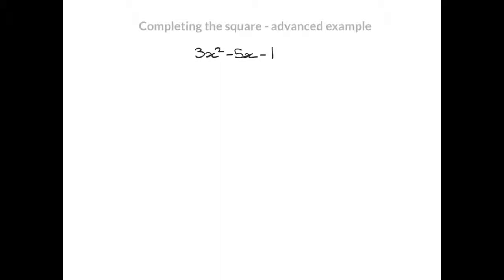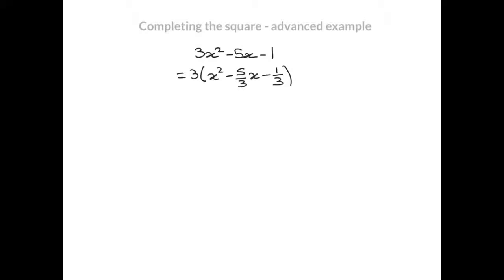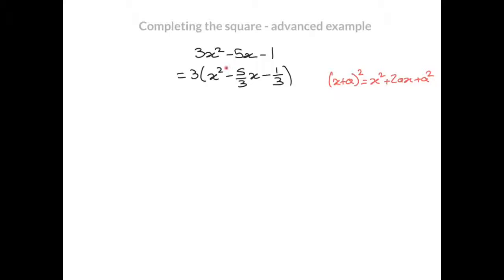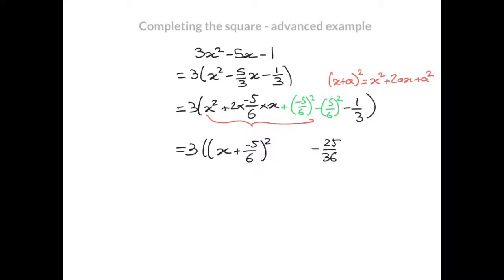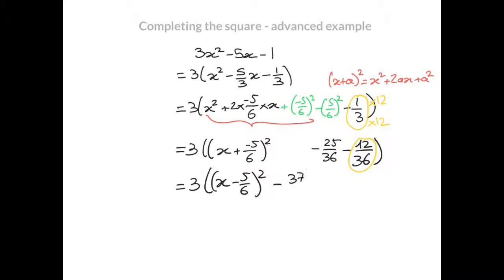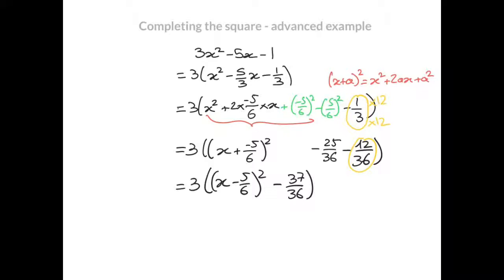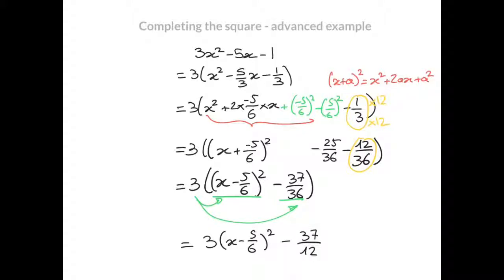GCSE & As - completing the square 3 - any quadratic